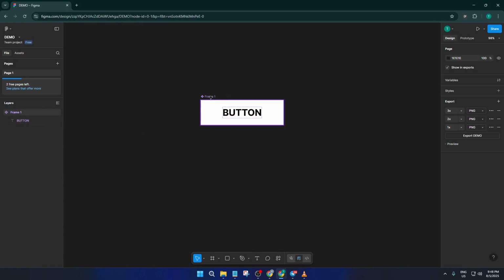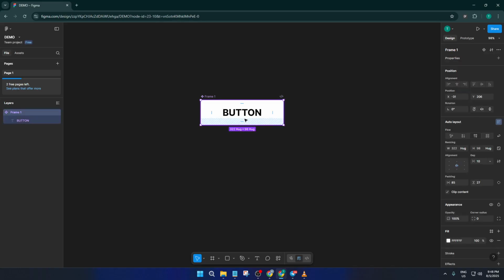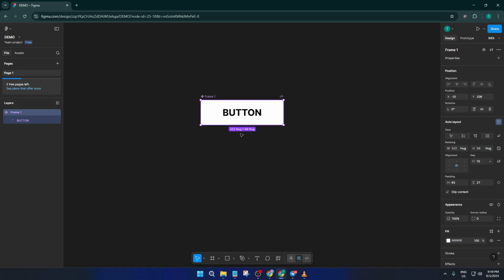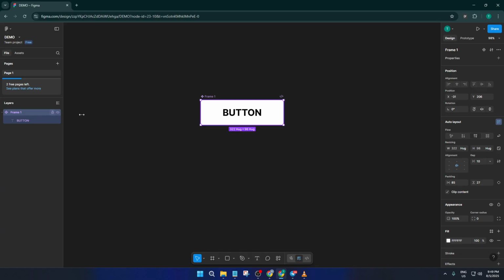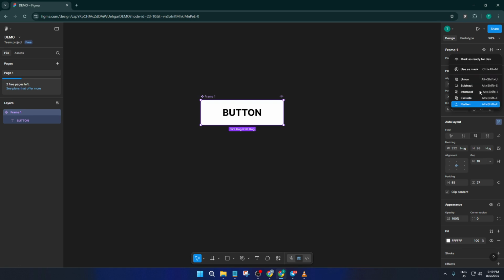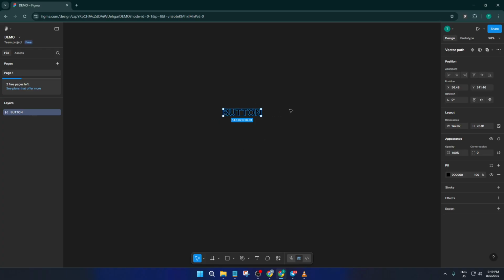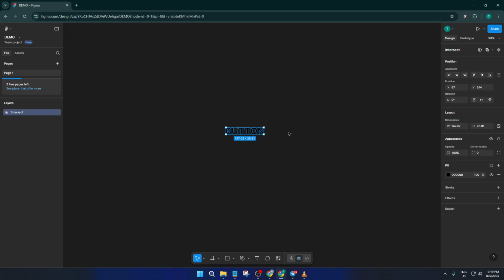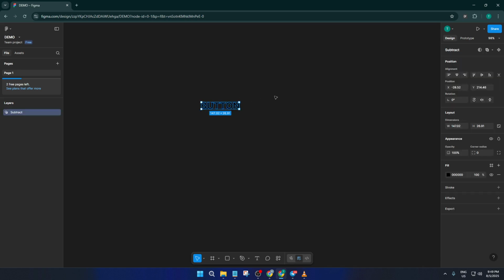How To Ungroup Component using Figma (Updated 2026 Guide)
Learn how to ungroup Component using Figma with a clear, beginner-friendly walkthrough. This tutorial explains the essential tools, settings, and steps you need to complete the process efficiently while keeping your Figma workflow organized.